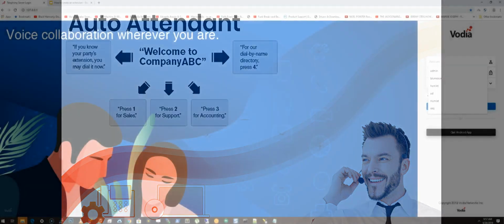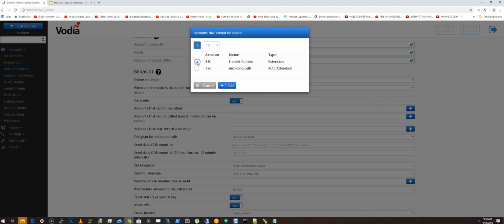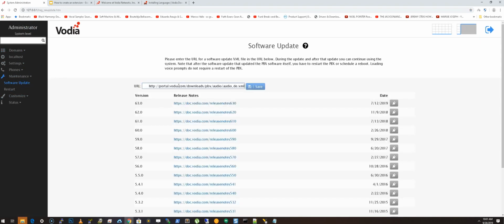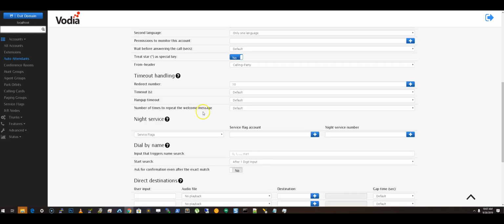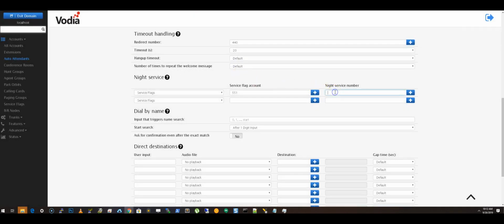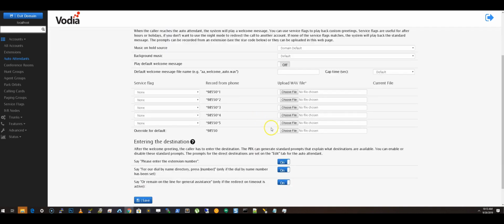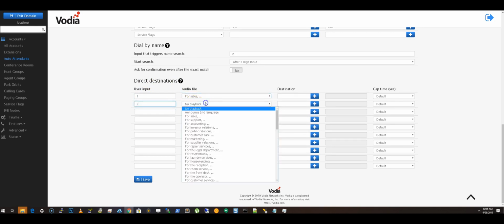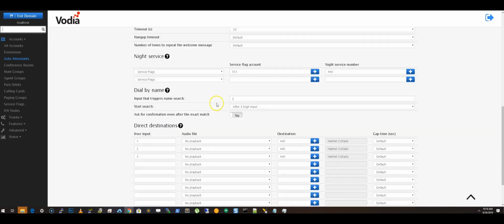Creating an Auto Attendant on the Vodia PBX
In this tutorial, you will learn how to create an auto attendant. An auto attendant can route calls based on numerical choices.